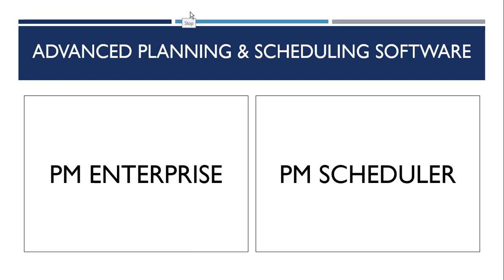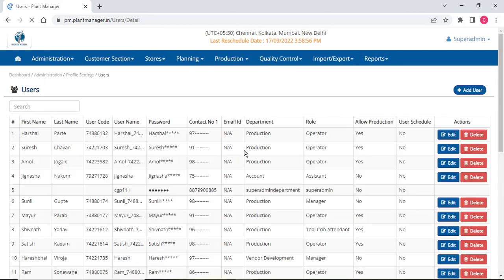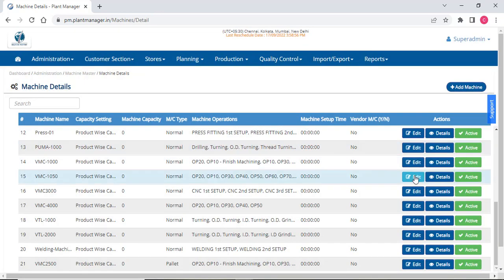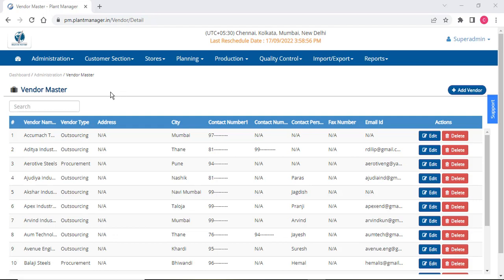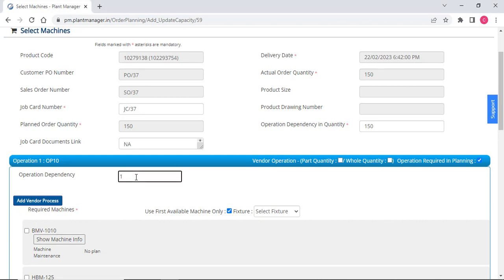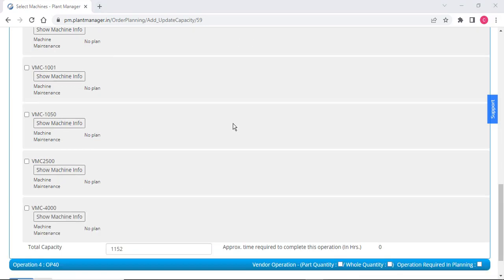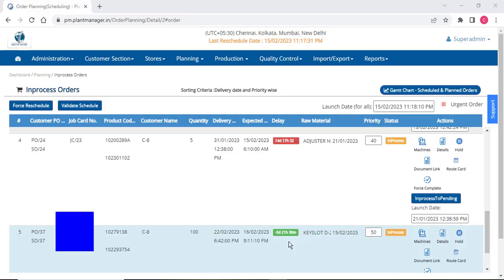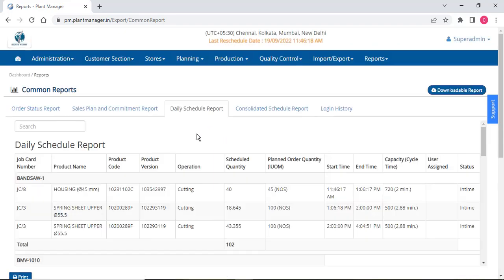PM ENTERPRISE | Stores+Planning+Production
Plant Manager allows you to forecast, plan, optimize and execute customer orders. Have greater visibility and control over manufacturing processes.